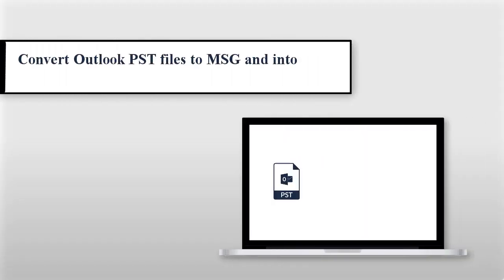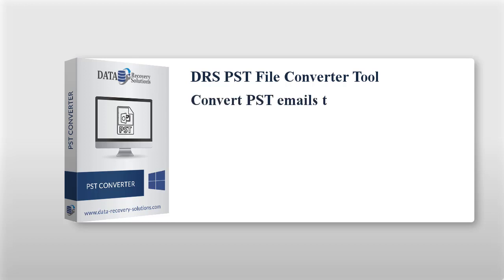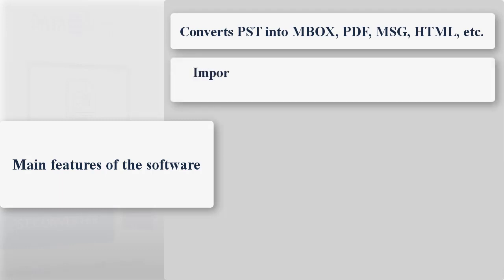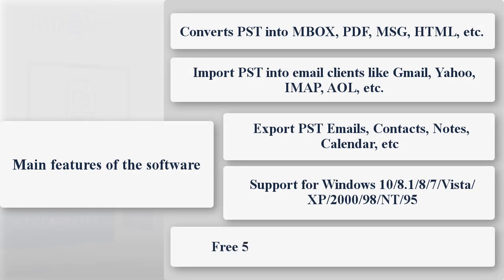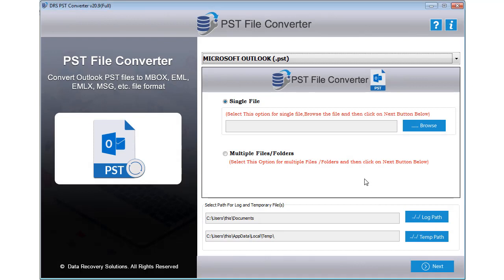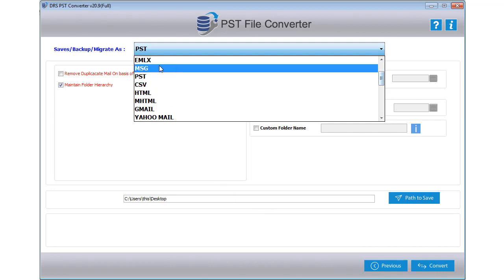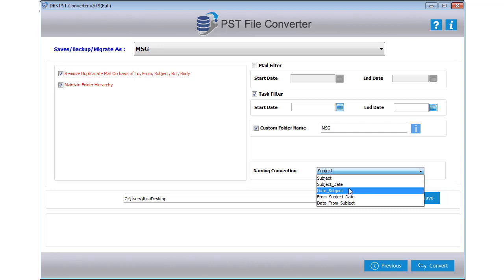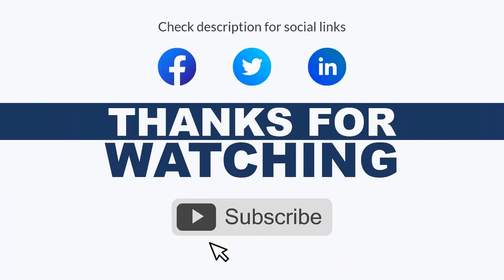DRS PST Converter - Export PST File into PDF, MBOX, Gmail, AOL, EML, Office 365, etc.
If you are looking for a reliable and cost-effective solution to Convert Outlook PST files to MSG and into other multiple file formats. along with the attachments then you are in the right place.At the end of this video, you will gain the perfect solution to Export PST files to PDF, MSG, MBOX, EML, etc in a very effective way. So let’s start with the solution for converting PST into different formats.